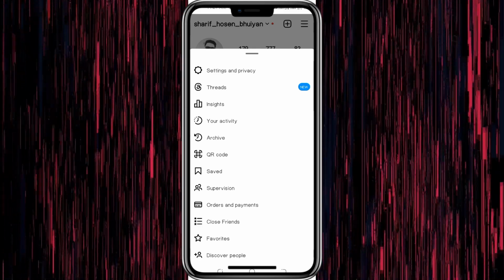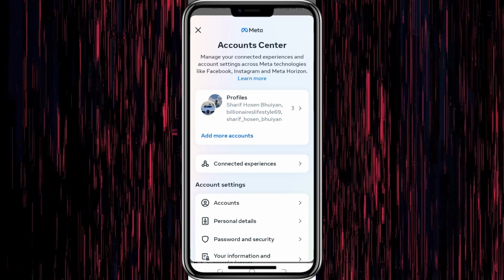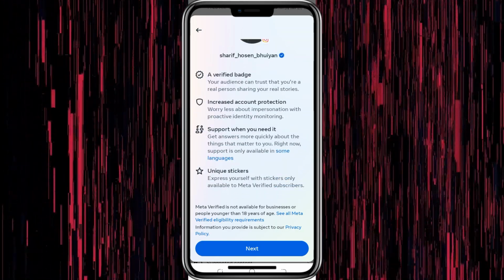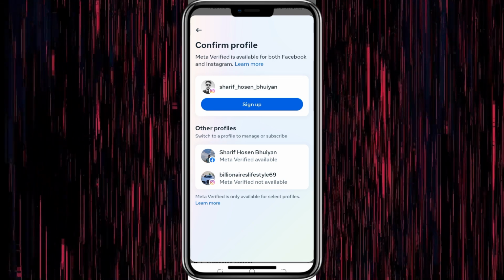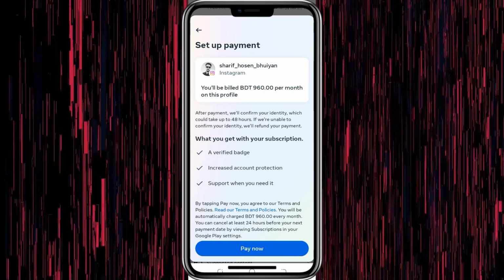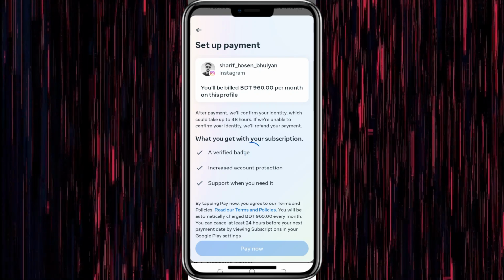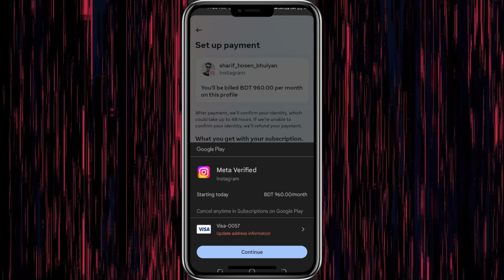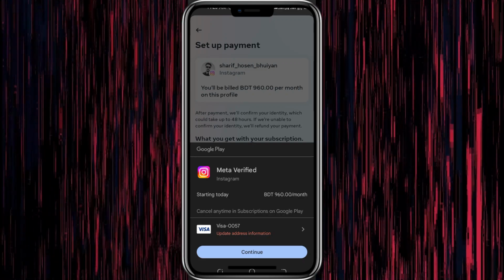How To Get Verified Badge In Instagram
Do you want to know How To Get Verified Badge In Instagram ? Then this is the video for you!

This is a step-by-step tutorial on How To Get Verified Badge In Instagram in 2023.